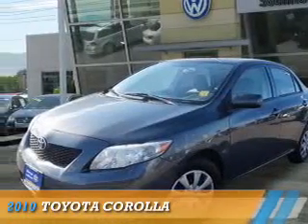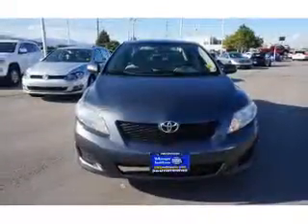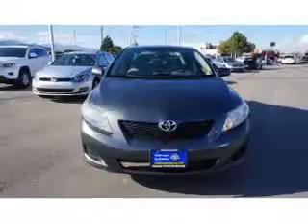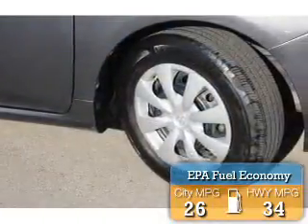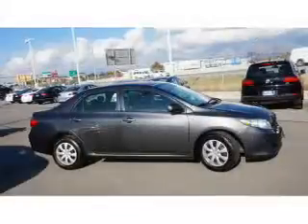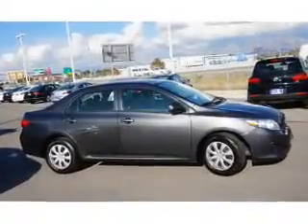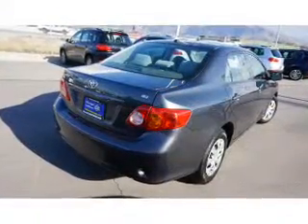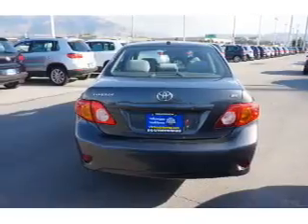2010 Toyota Corolla 75354A - Sandy UT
Phone:
Year: 2010
Make: Toyota
Model: Corolla
Trim:
Engine: 1.8 liter 4 Cylindercylinder FWD
Transmission: Automatic
Color: Blue
Mileage: 92410
Address:
VIN:1NXBU4EE9AZ193554